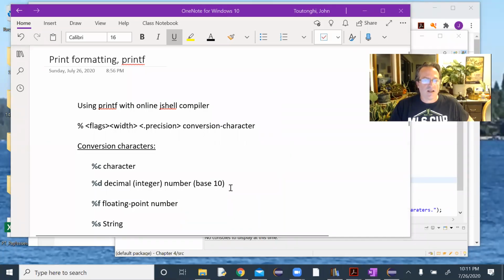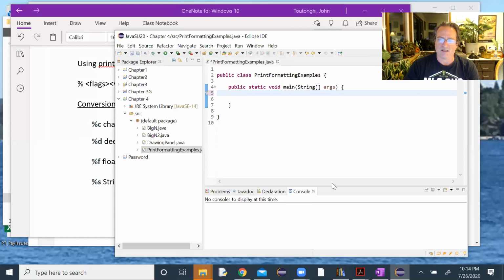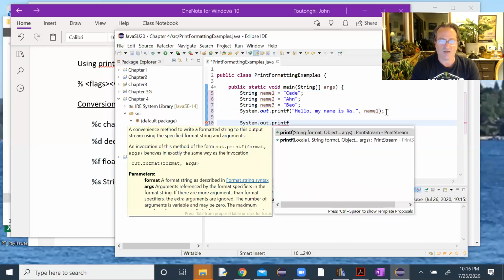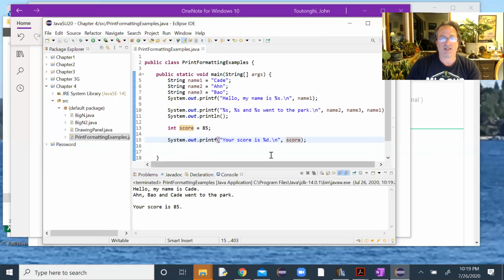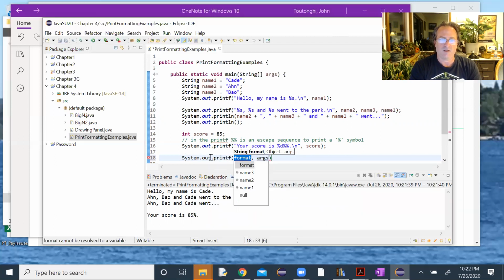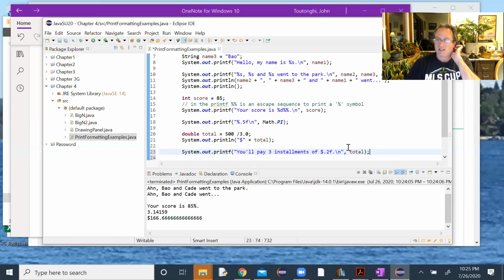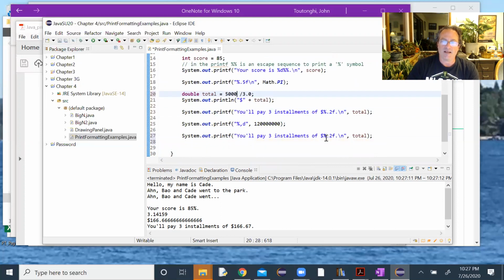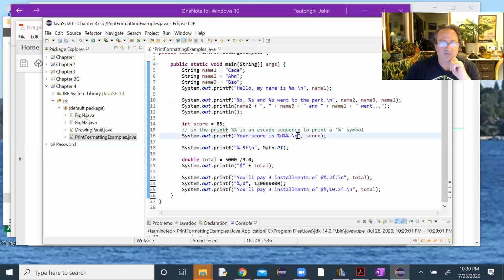Print Formatting Examples printf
Program exemplifying basic print formatting (printf).